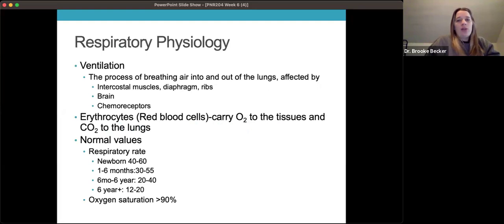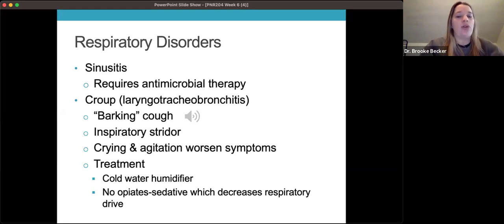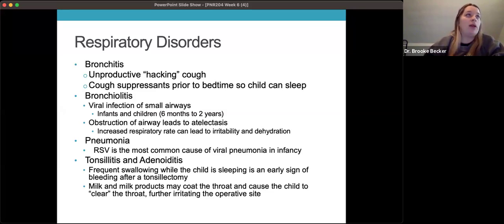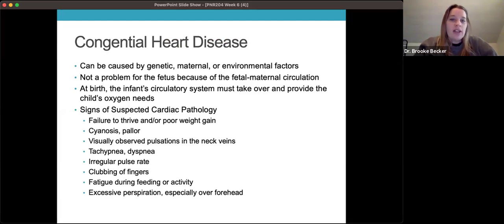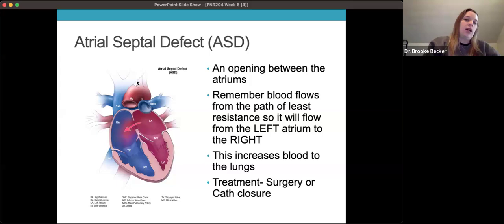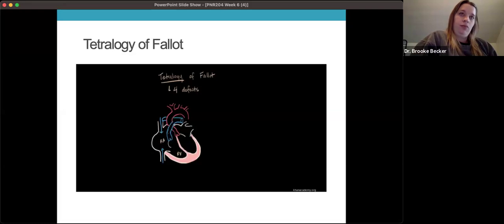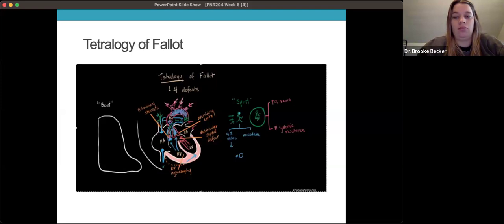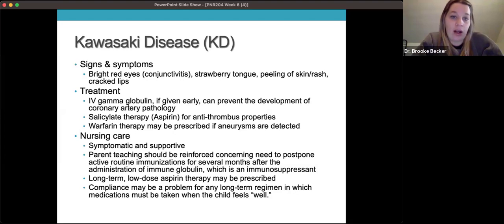Fortis College Pediatric nursing OPNR204 Week 6 Cardiac and Respiratory Systems